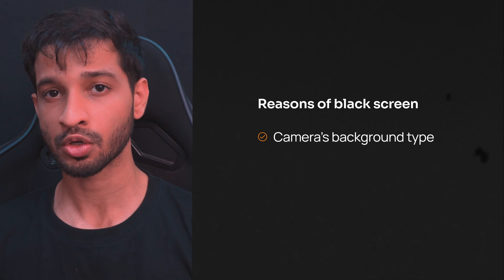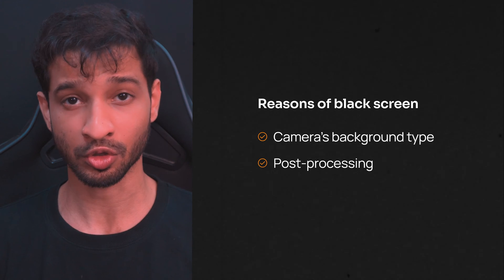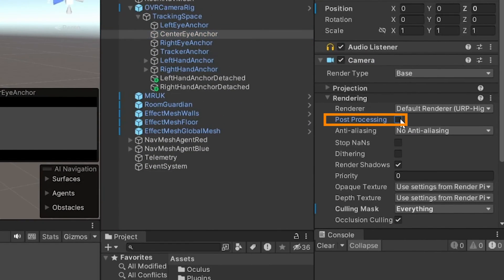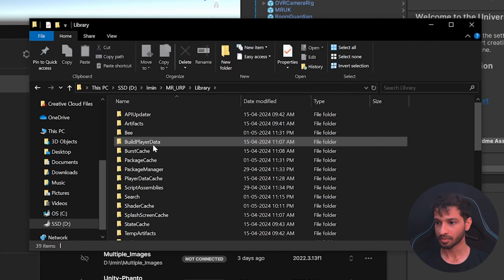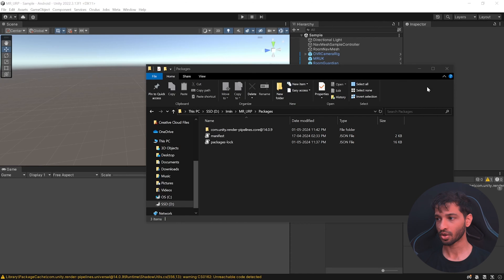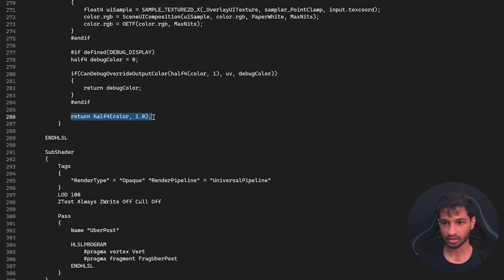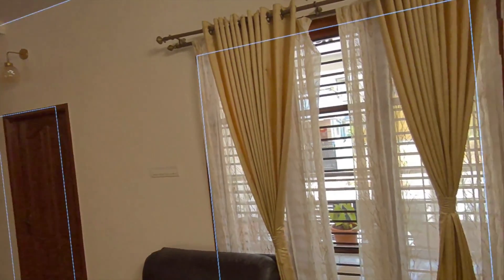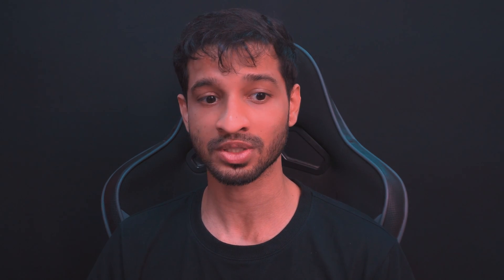How To Fix Mixed Reality Black Screen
00:00 Introduction
00:11 Fix Camera Background Type
00:25 Using Post Processing?
01:40 Caution
01:56 Conclusion